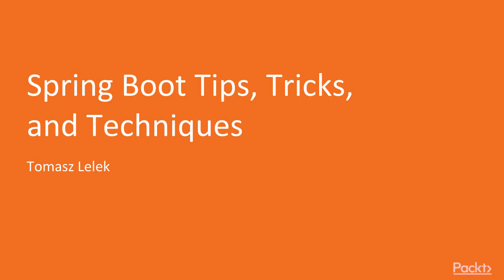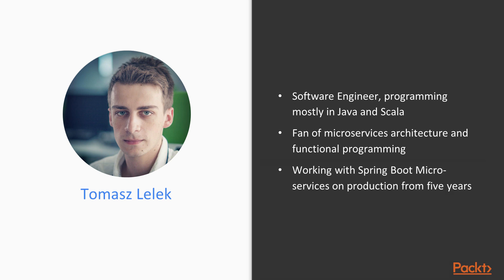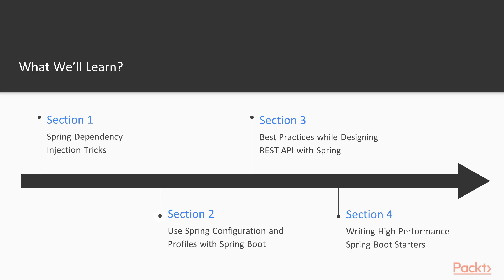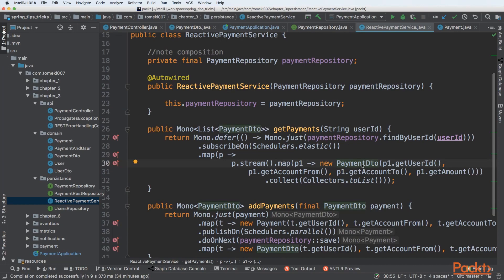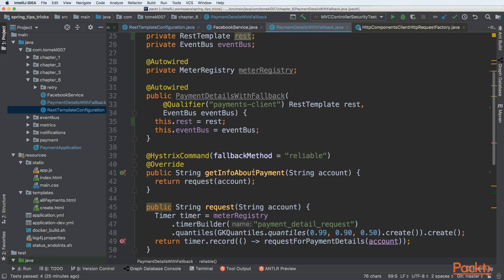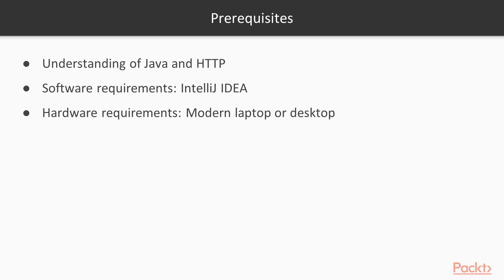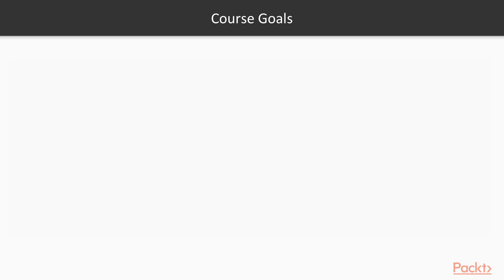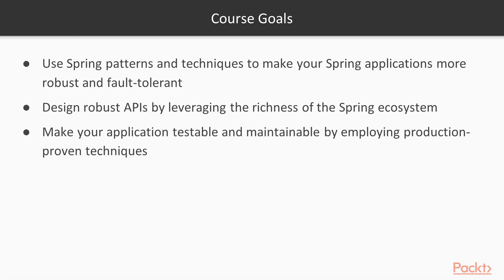Spring Boot Tip Trick & Technique: The Course Overview | packtpub.com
This video tutorial has been taken from Spring Boot Tips, Tricks, and Techniques. You can learn more and buy the full video course